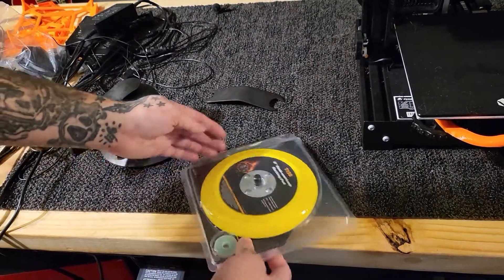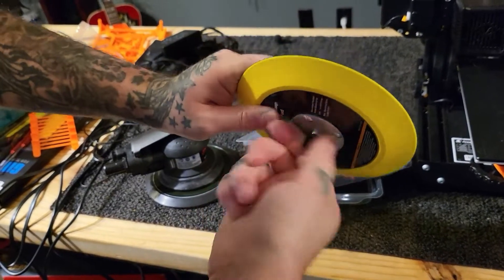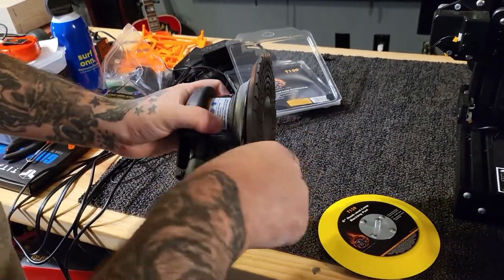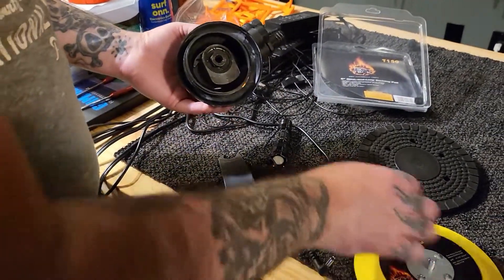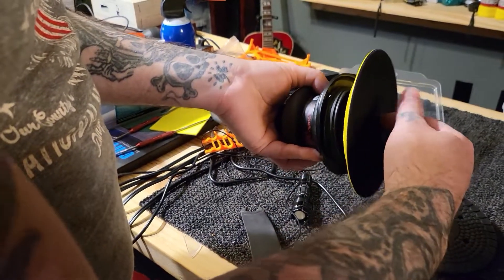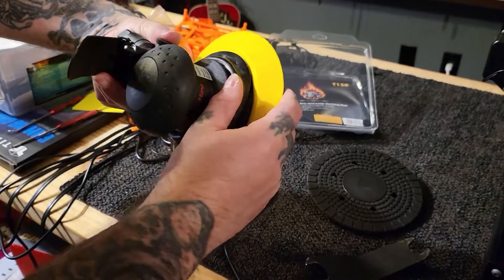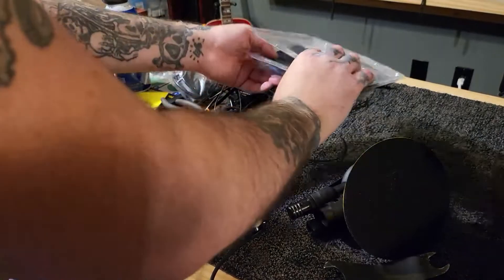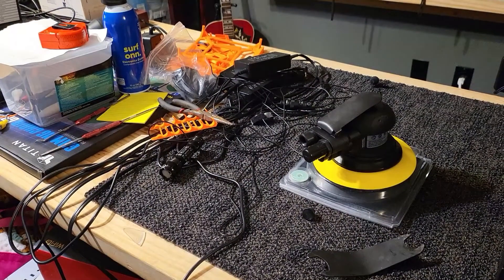HOW TO REPLACE OR CHANGE YOUR ORBITAL SANDER PAD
On todays how to video I will show you how to change or replace your random orbital sander pad, AKA DA sander pad, the hook-it style backing pads also are know as the hook and loop pads are great if you wet sand or use a da to sand a lot of body work, as the dust will not stick to the paper, the water from wet sanding also will not make the hook it sanding paper come loose.